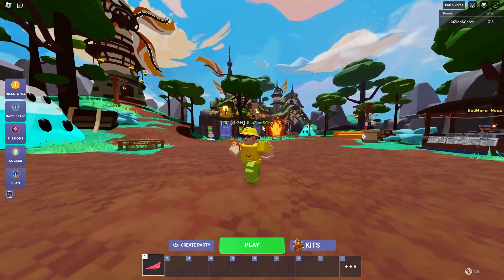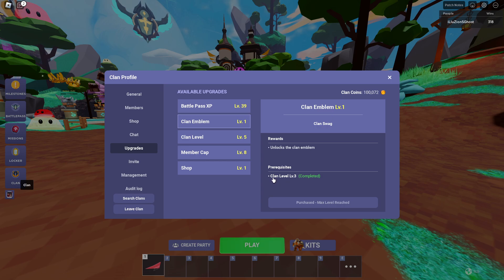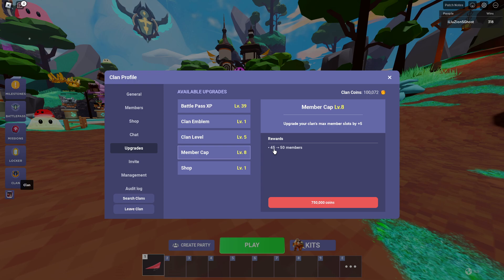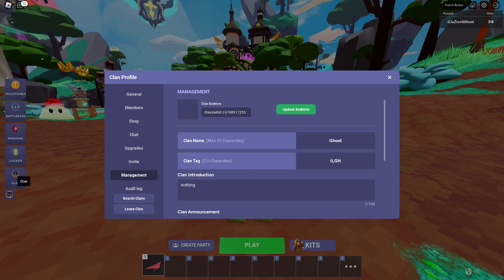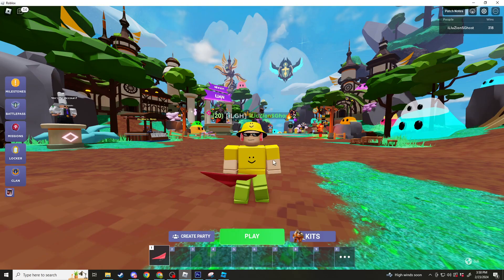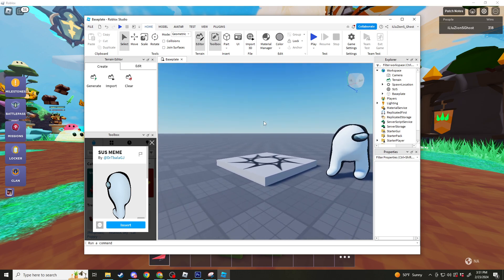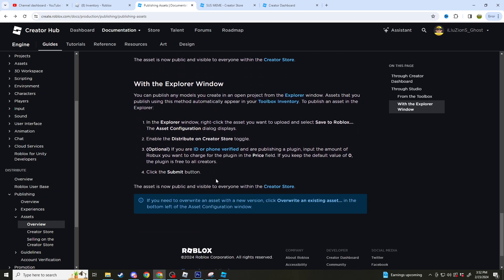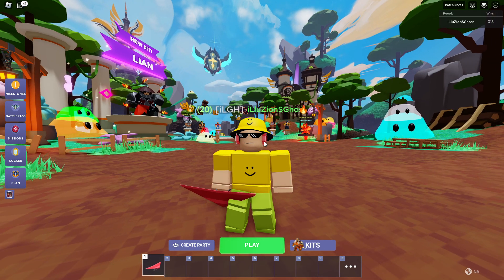how to ADD CLAN EMBLEM!! | Roblox BedWars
In this video we go over how to add a clan emblem to roblox bedwars